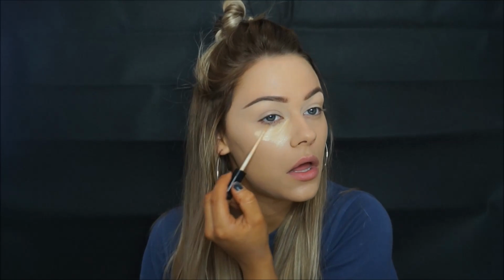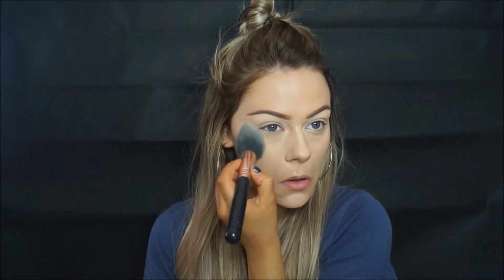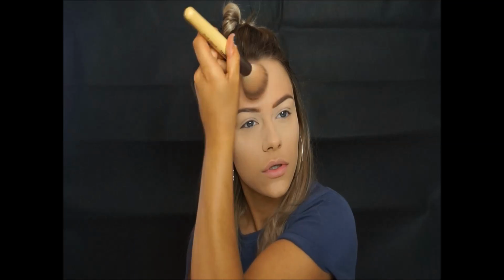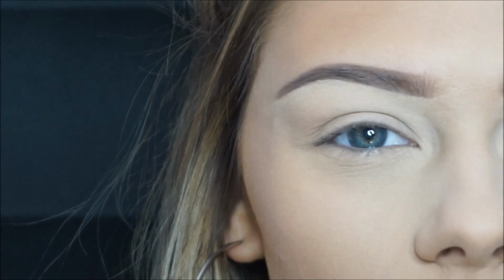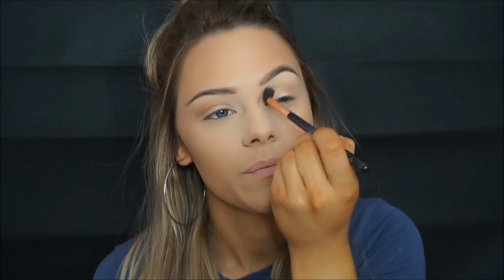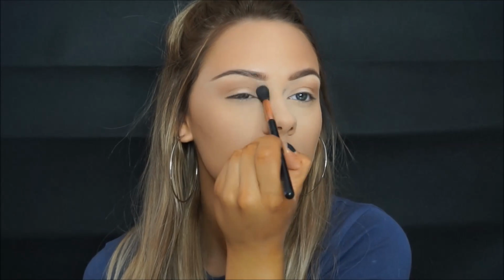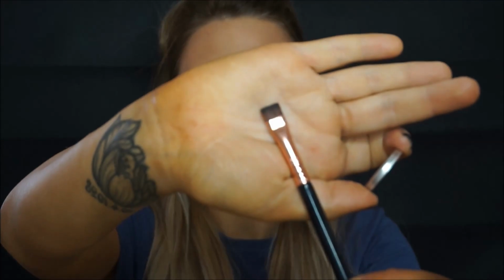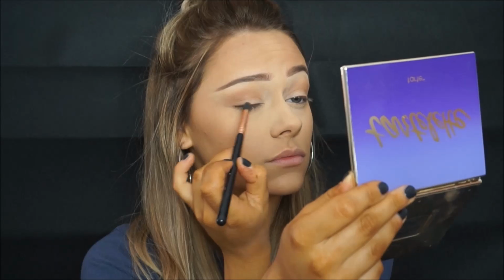SIMPLE EVERYDAY GLAM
Hi loves, welcome back! Sorry I've been a little MIA recently, sometime life gets a little crazy and it's hard to find time to fit everything in.. but I'm back and I'm here to stay! Hope you love this video - my take on simple everyday glam! xx

♡ PRODUCTS USED ♡

*coming soon*

All products marked with an * have been gifted. All opinions are my own and I would not recommended a product to you if I didn't truly love it myself.